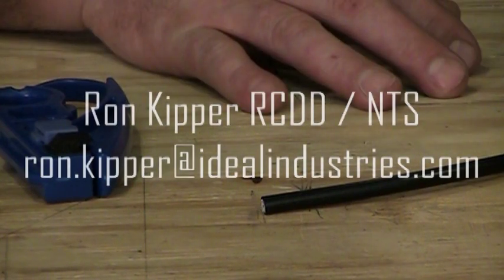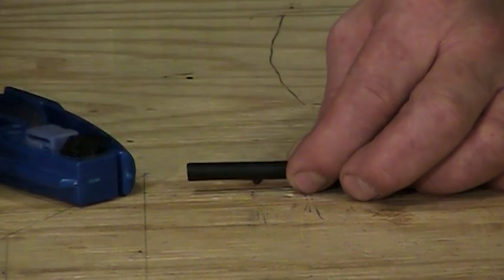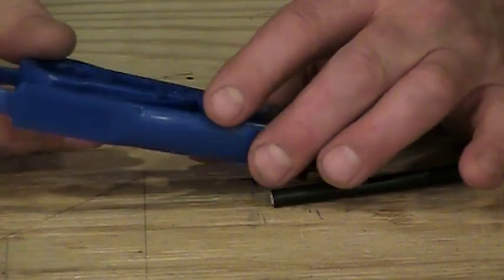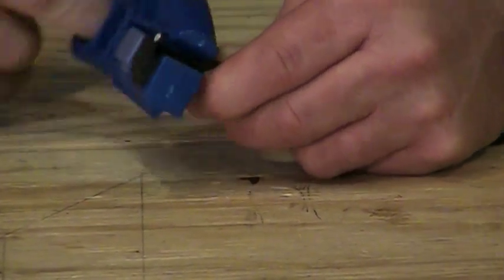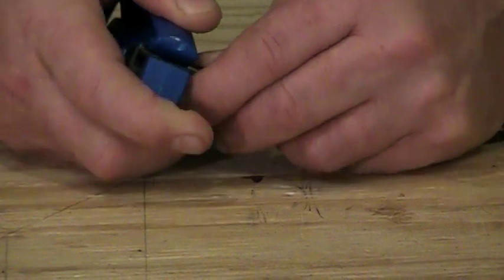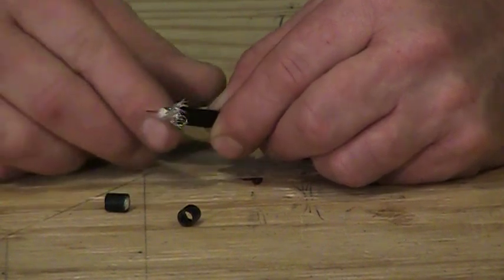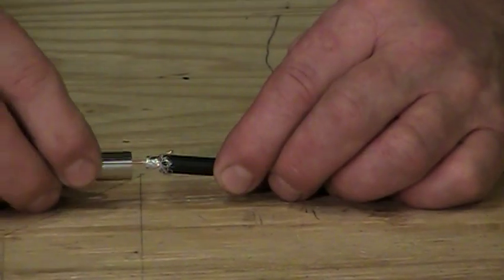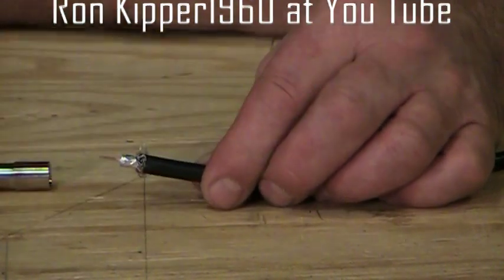Two Step Strip on Coaxial Cable.mpg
Ron explains the two step strip used on most brands of F connectors.